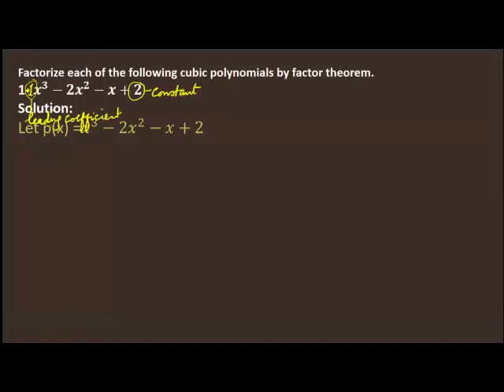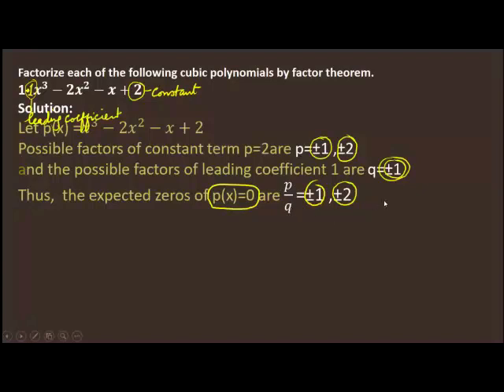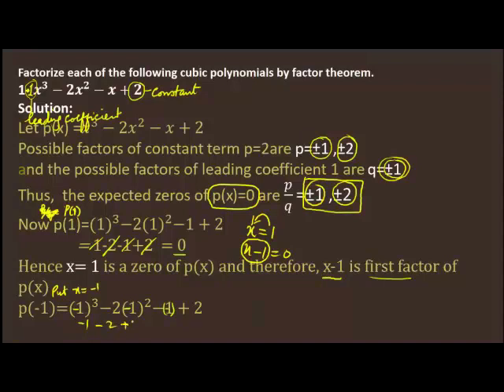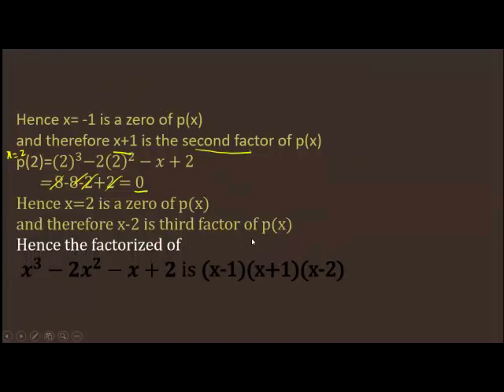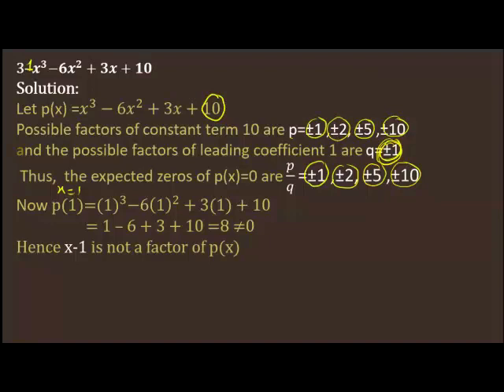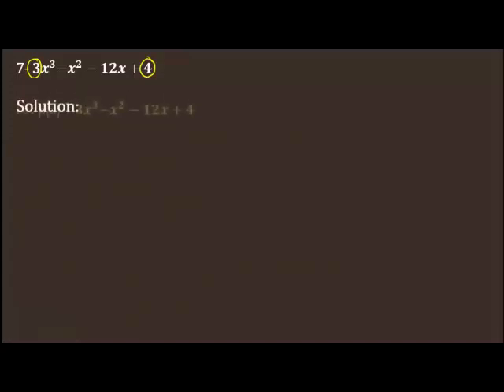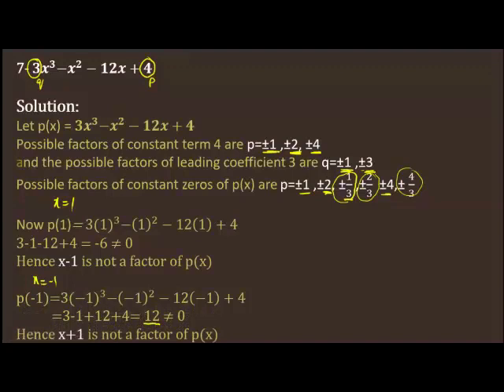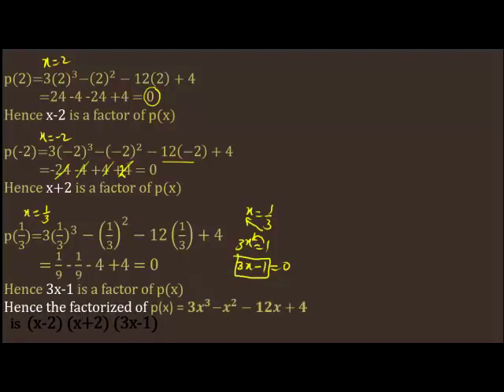Mathematics (class 9) Factorization of polynomial by Factor Theorem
@mathantique1473  Detailed Explanation by Atique Ahmad